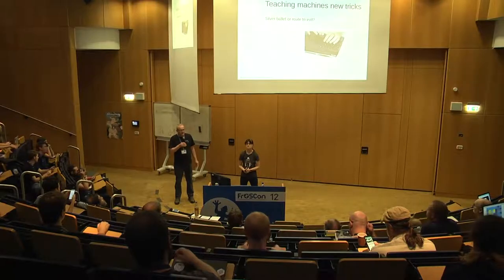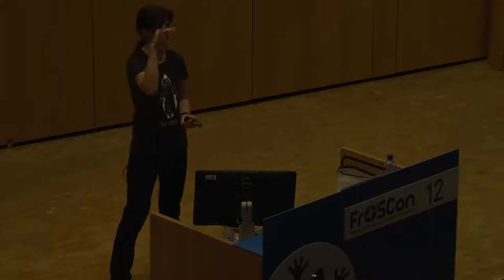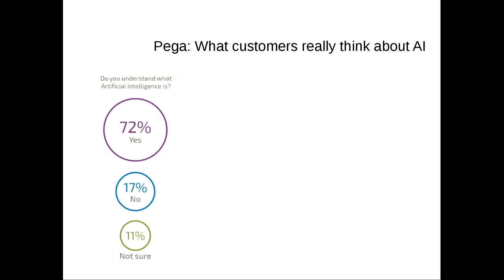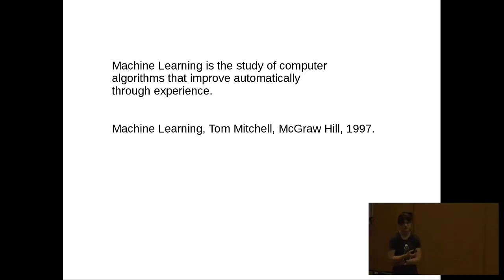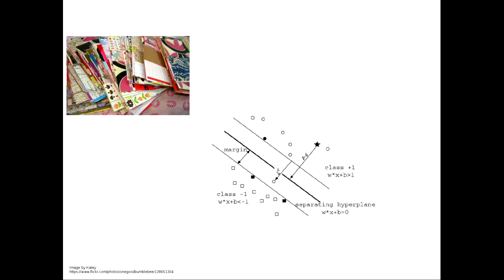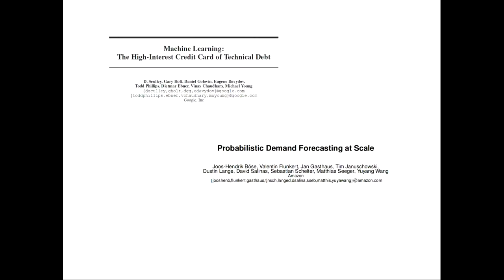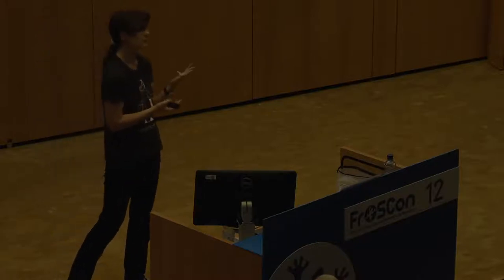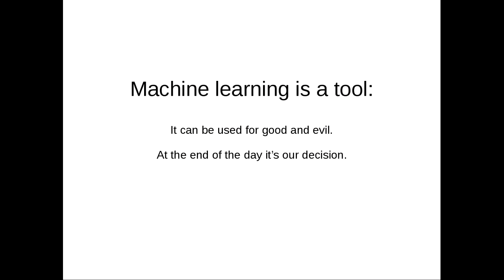2017 Teaching machines new tricks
Machine learning: Silver bullet or route to evil?

According to the Gartner Hype Cycle Machine Learning is currently at the peak of being hyped. Scanning current press publications we can find anything from Elon Musk warning about AI being the biggest existential threat to humanity, scientists fooling machine learning models with seemingly tiny modifications to street signs, machine learning enhancing smart phone pictures, as well as introductory material trying to explain what machine learning is about.

According to Wikipedia "Machine learning is the subfield of computer science that, according to Arthur Samuel, gives "computers the ability to learn without being explicitly programmed."

This keynote will detail what it takes to build a successful machine learning pipeline. We will explore some examples of how machine learning has evolved over the last twenty years and close with highlighting some of the implications that new machine learning based systems have.

Isabel Drost-Fromm